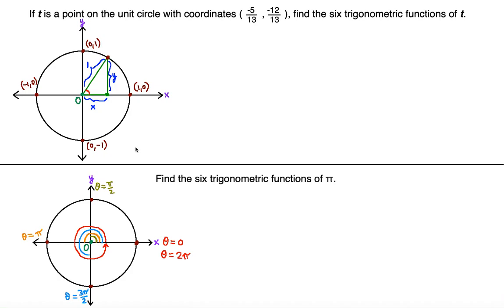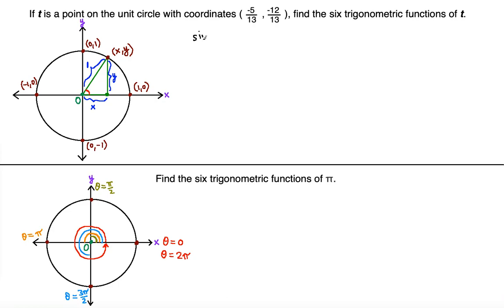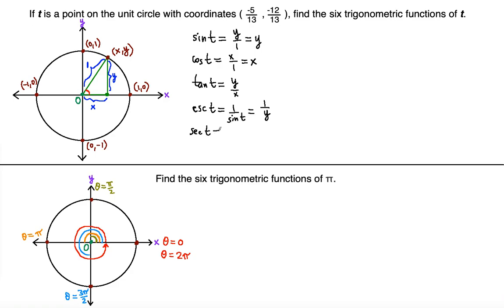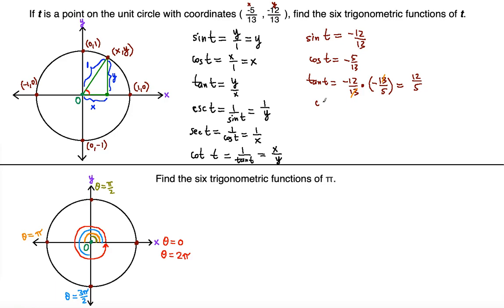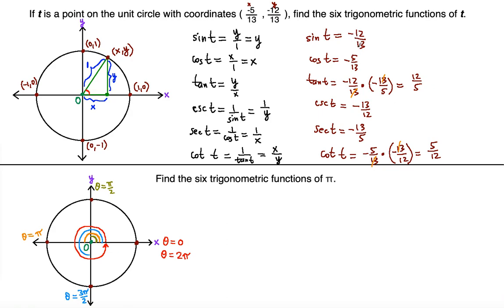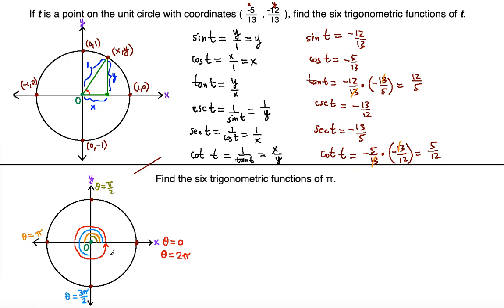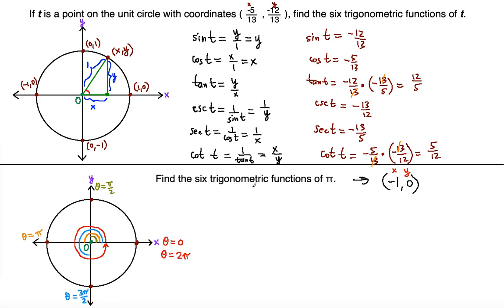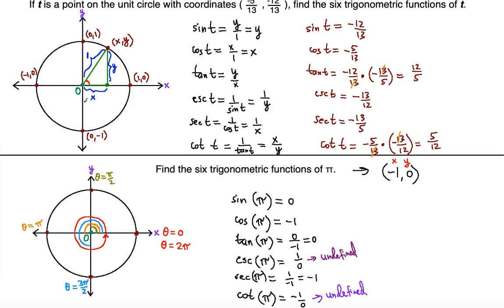Trigonometric Angles and Values problem #2 ! ! ! ! !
In this video tutorial you will learn how to find all six Trigonometric Function values if a coordinate or Angle measure on the Unit Circle are given.

If t is a point on the unit circle with coordinates (-5/13, -12/13), find the six Trigonometric Functions of t (at 04:10)

Find the six Trigonometric Functions of π.
(at 08:12)